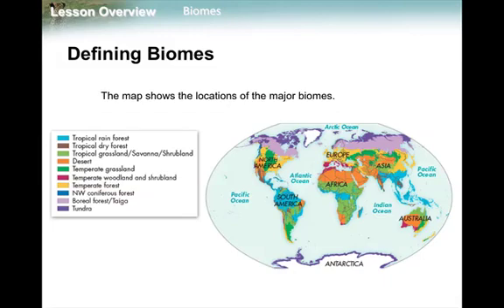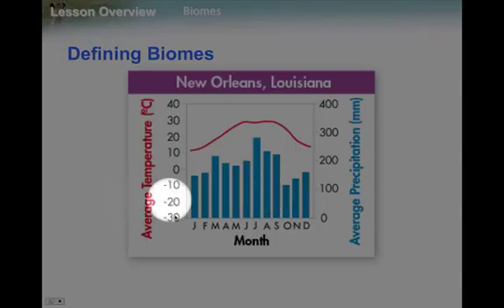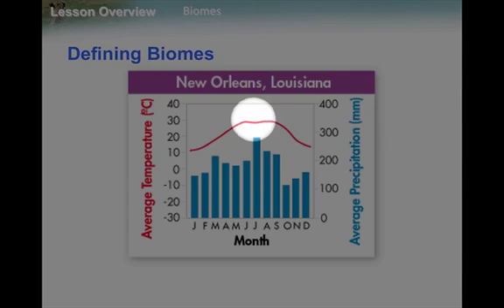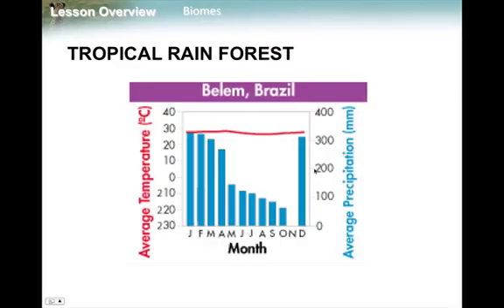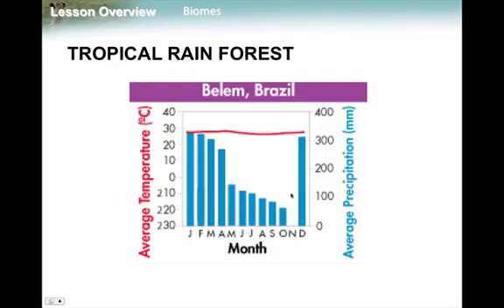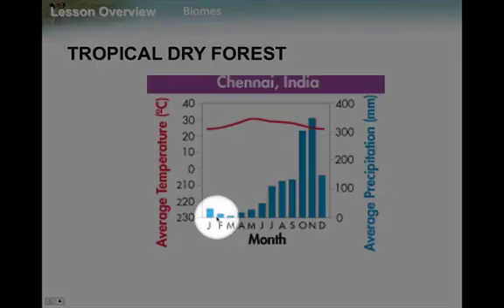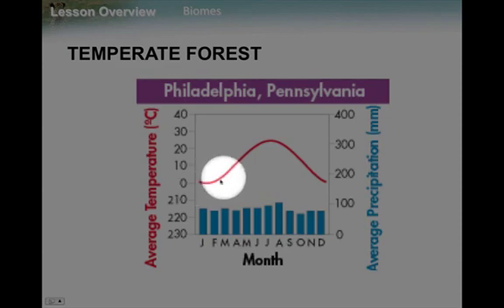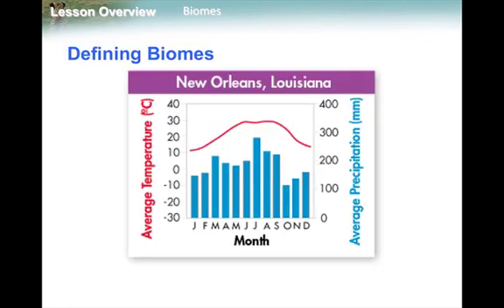intro to biomes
This video outlines how we distinguish between biomes